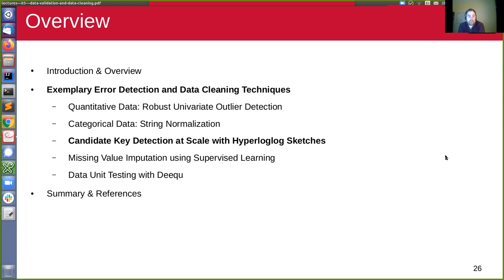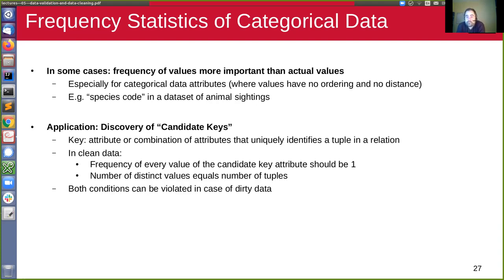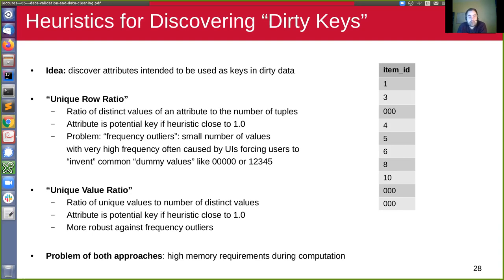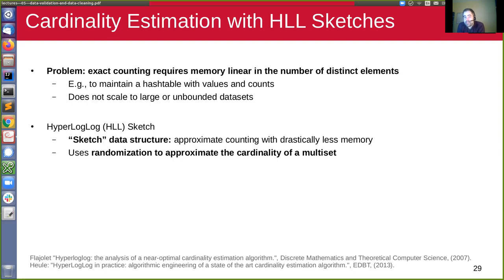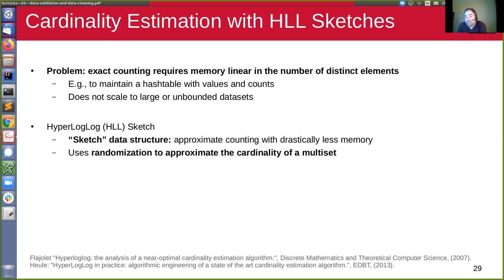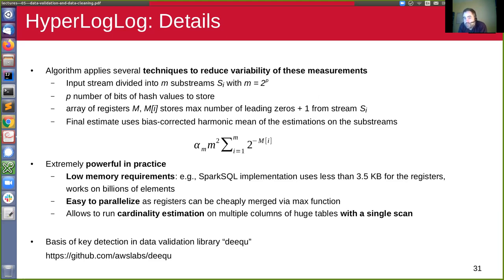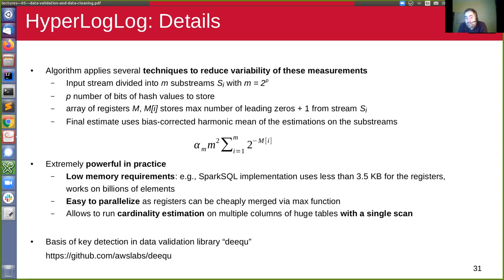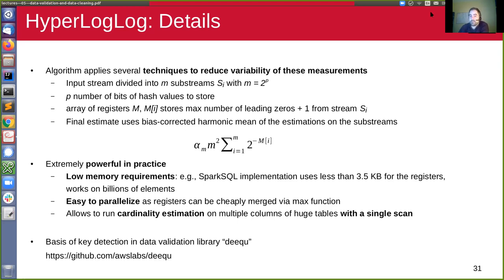Big Data course - Lecture 5.4 - Hyperloglog Sketches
Data Quality - Hyperloglog Sketches